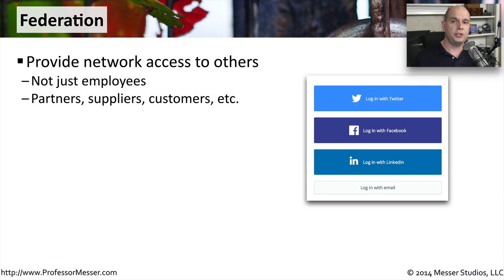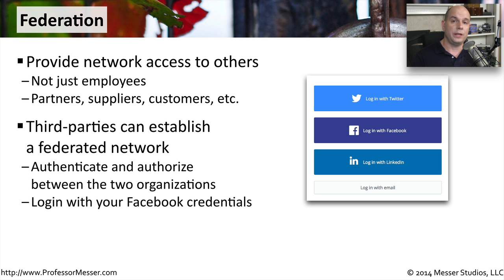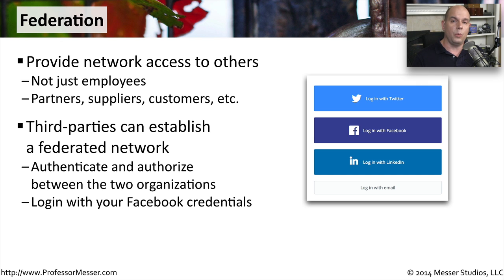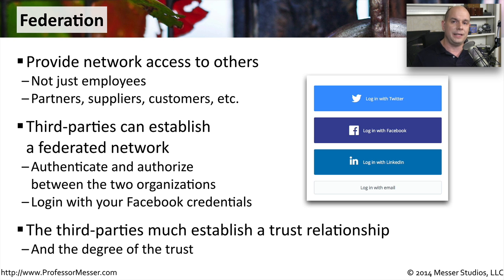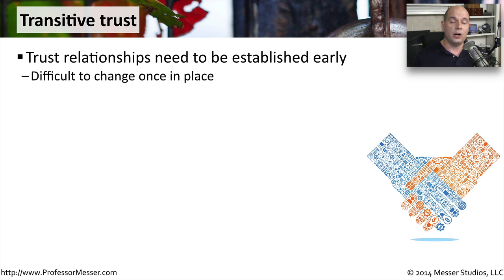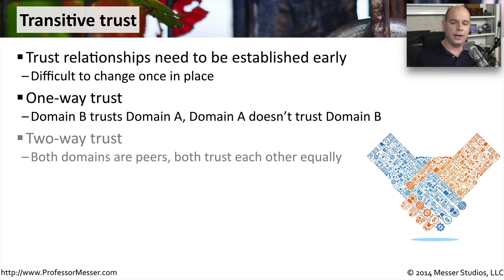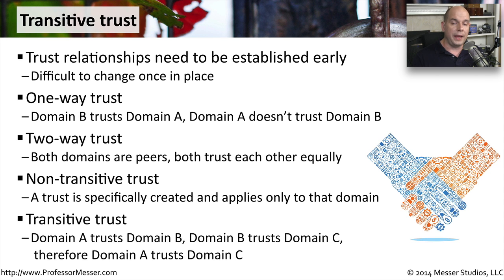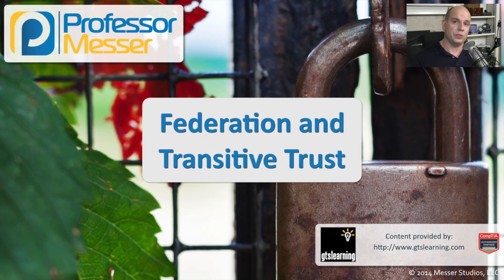Federation and Transitive Trust - CompTIA Security+ SY0-401: 5.2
Our networks rarely operate in a vacuum, and it becomes increasingly important that we provide the proper security posture to other parts of our network and to third-parties. In this video, you’ll learn how federation and transitive trust can give you more control over who goes out and who comes in.